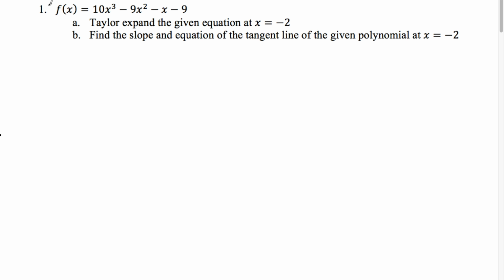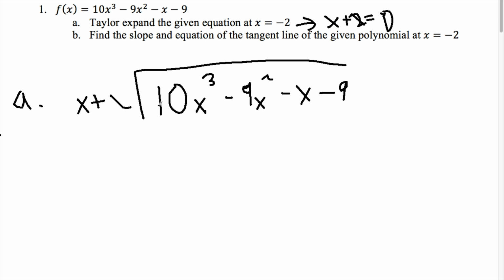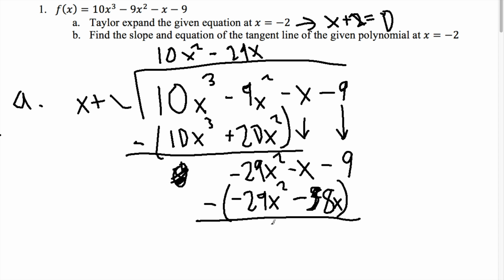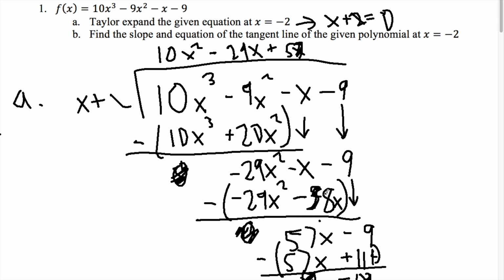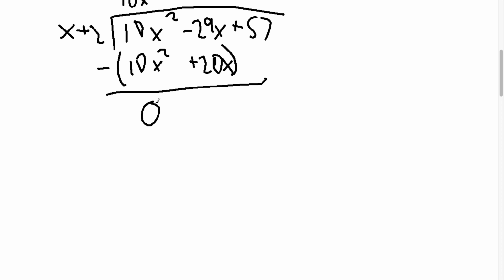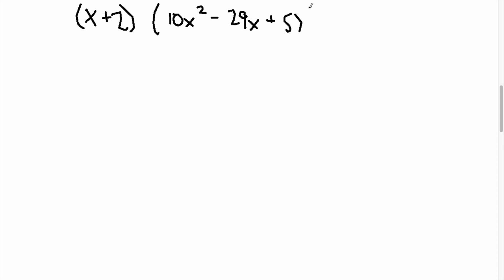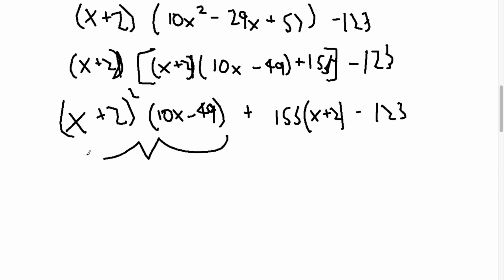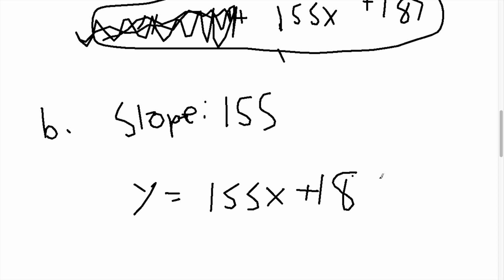Taylor Expansion and Tangent Lines Example 3